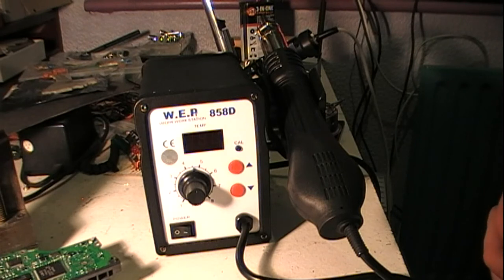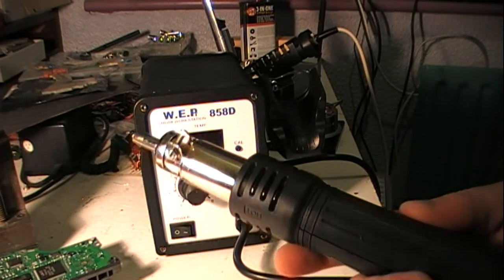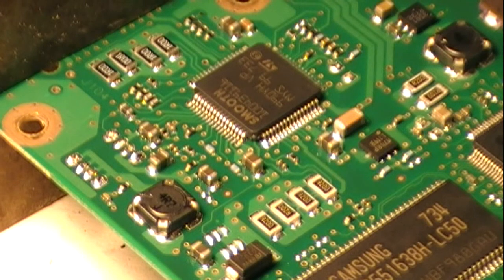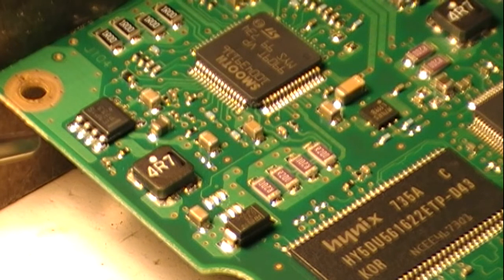Replacing serface mount components with a £30 reflow station WEP 858D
Using a cheap £30 solder reflow station in a home workshop WEP 858D. To replace components on a surface mount PCB. Moving a component from a donor board and replacing it on the failed board.